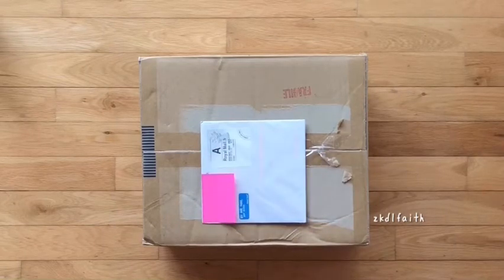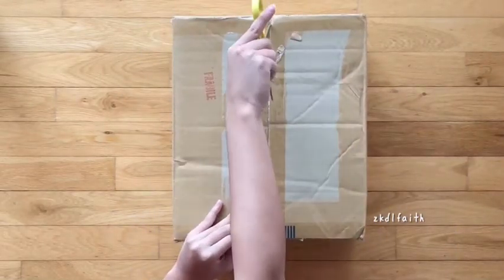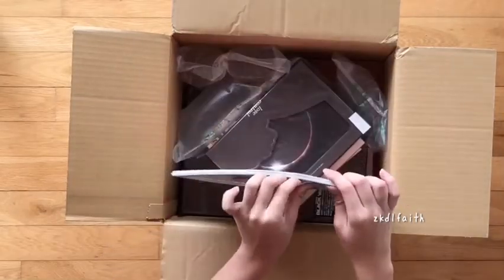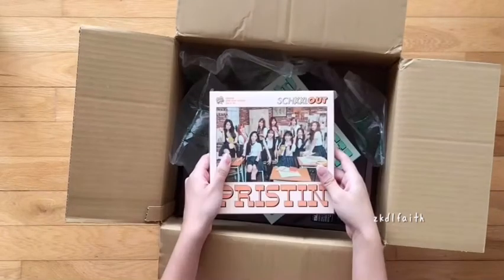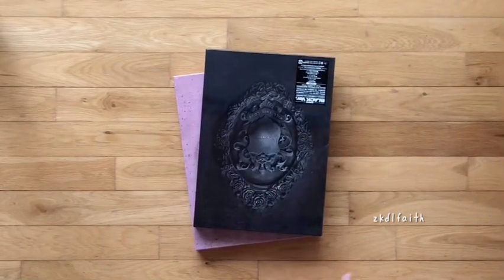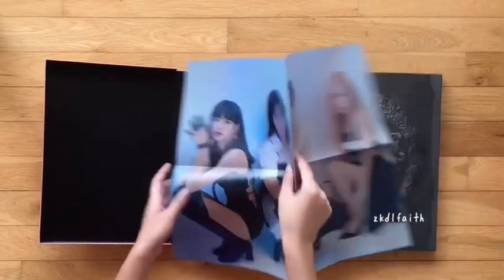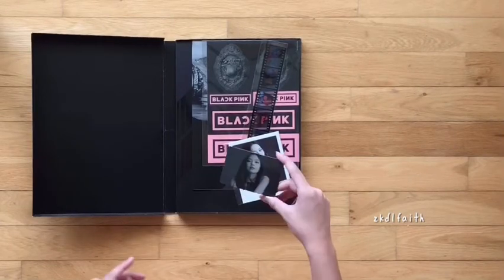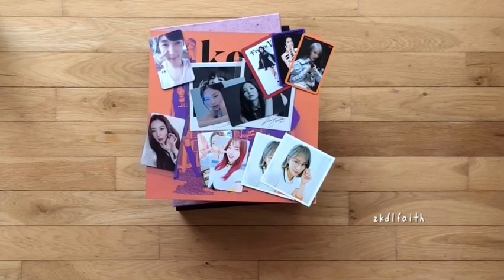UNBOXING | BLACKPINK KILL THIS LOVE JAPANESE VERSION | PRISTIN V, EXO LAY, IZ*ONE CHAEYEON | HMV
Hello Everyone ʕ•ᴥ•ʔ
My Name’s Faith and I collect EXO, Red Velvet, Blackpink, IOI, Pristin, CLC and IZ*ONE Goods!

For Trades/Sales do check my Insta!
Feel free to DM & ask questions ☺️

tags : exo xiumin suho junmyeon lay yixing baekhyun chen jongdae chanyeol kyungsoo d.o. kai jongin sehun red velvet joy seulgi irene wendy yeri twice momo nayeon jeongyeon dahyun chaeyoung tzuyu mina jihyo sana clc yeeun elkie seunghee seungyoun yujin sorn eunbin blackpink lisa jennie jisoo rose izone iz*one eunbi sakura chaeyeon chaewon hyewon yena yujin wonyoung yuri nako minju hitomi x1 seungwoo seungyoun wooseok yohan hangyul dongpyo dohyun minhee eunsang hyungjun junho ioi somi chungha sejeong doyeon mina yoojung yeonjung kyulkyung nayoung chaeyeon sohye